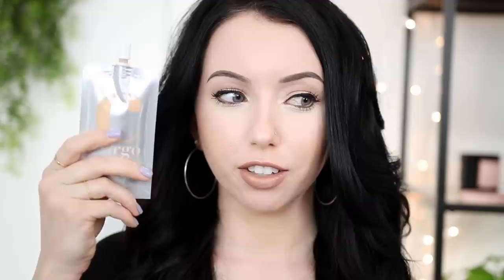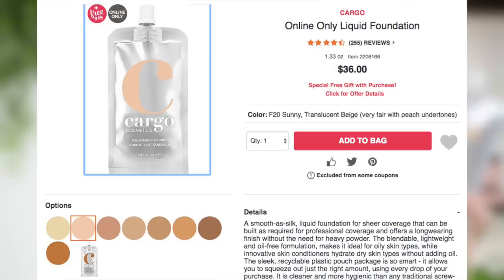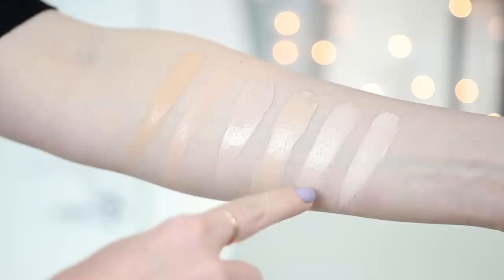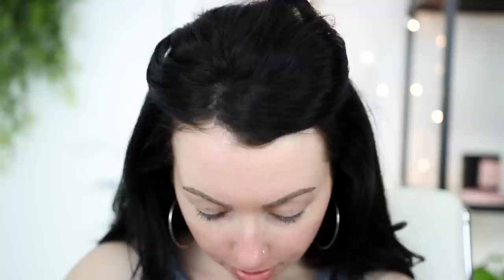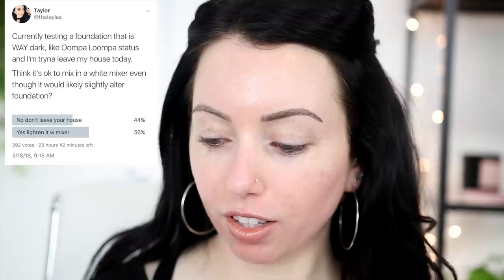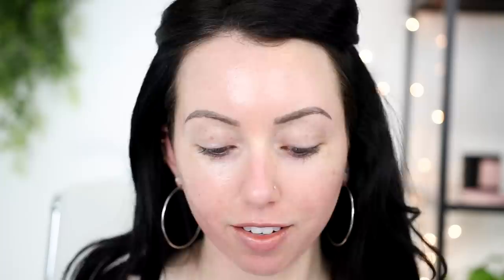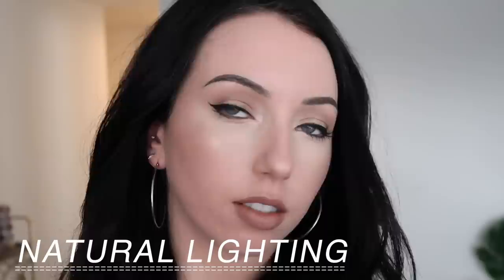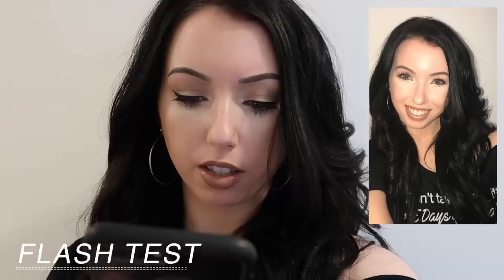FOUNDATION IN A BAG?! [First Impression Review & Demo] 15 DAYS OF FOUNDATION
👉 VOTE once a day HERE!

➜ Donate Directly to PBS via Paypal (still counts toward 20k goal but mention baerrito so we know to count it!)

It's DAY 13 of 15DaysofFoundation Season 5! New first impression video everyday for 15 days 6 pm PST !

2718 E. Sprague

💄 15DaysoFoundation is MARCH 15-29! New video up every day 6 pm for 15 days! Wrap up & ranking video on April 9

▼ PRODUCTS USED ▼
◇ Cargo Liquid Foundation
Certain shades are on clearance for $10.80

Skin Prep:
◇ CeraVe Daily Lotion
◇ Too Faced Hangover 3 in 1 Primer Spray

◇ Foundation brushes:
-- Sigma F80
-- Elf brush I use for foundation

◇  Makeup details:
Contour/bronze/blush: Milani Rosa Romantica
Highlight: Makeup Revolution Goddess of Love
     Lipstick: Urban Decay Abstract with Bite Beauty blanc (might have discontinued?! Can't find it)
Eyeshadow: Wet n Wild Rose in the air
Lashes: Catrice Glam & Doll mascara
Too Faced Better Than Sex
Brows: Maybelline Tattoo Studio Waterproof Brow Gel in Deep Brown
◇ Nail Polish: Julep ___
◇ Tan Fuzzy jacket
◇ Silver hoop earrings

▼▼▼ SOCIAL MEDIA ▼▼▼

◇ ◇ ◇  FAQ's  ◇ ◇ ◇
Camera? → Canon 70D
New camera lens used
What's your job? I work in digital marketing & create content on Youtube